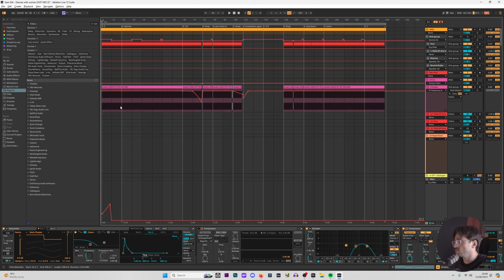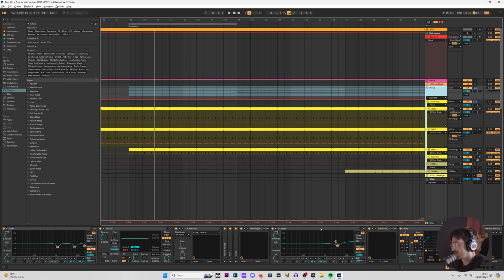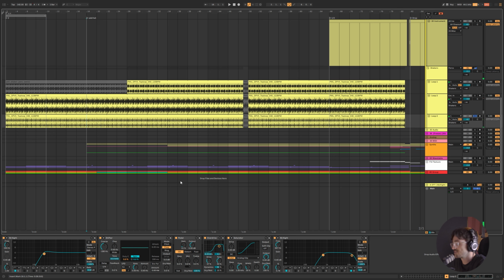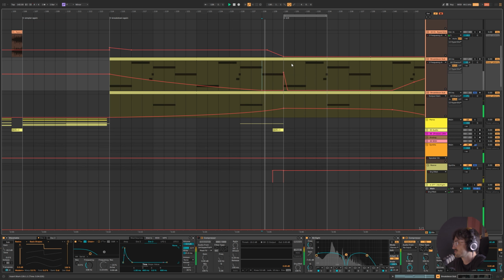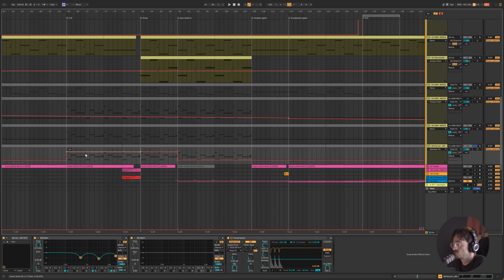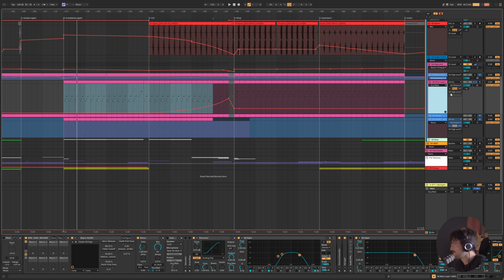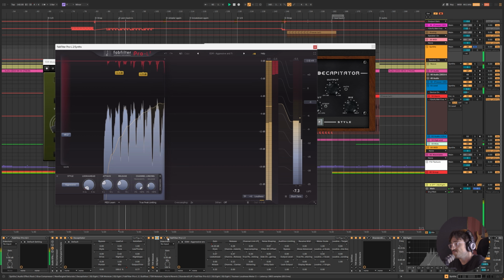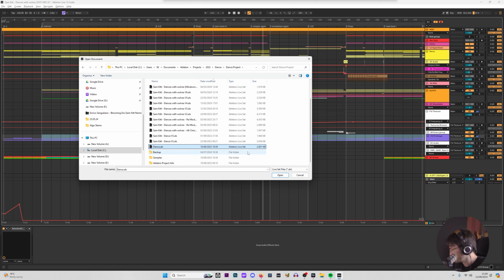How we made a Banger track for TECHNO BUNKER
Follow through for a breakdown on a track that myself and Techmo made that managed to secure a placement on Spotify's Techno Bunker

00:00:00 - Intro - Talking about the track
00:06:30 - Track Breakdown
01:02:25 - Outro